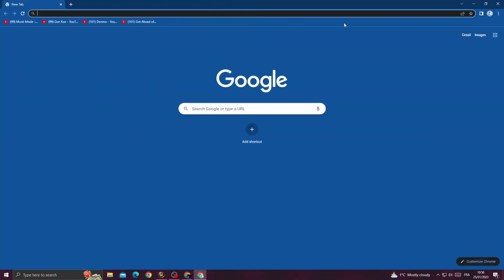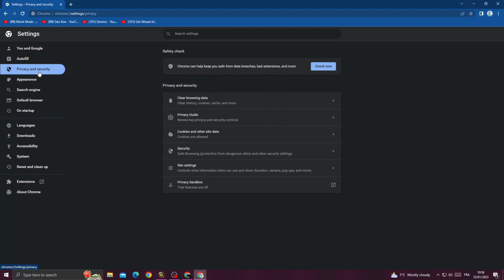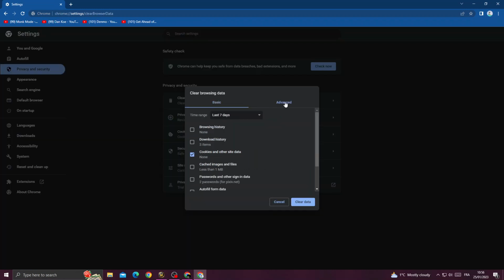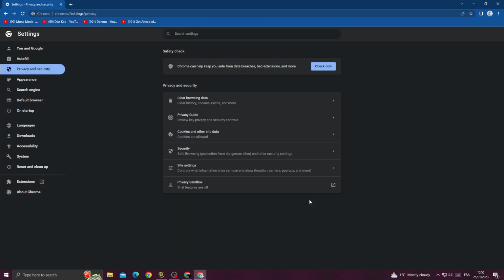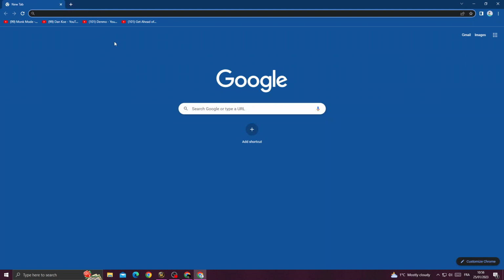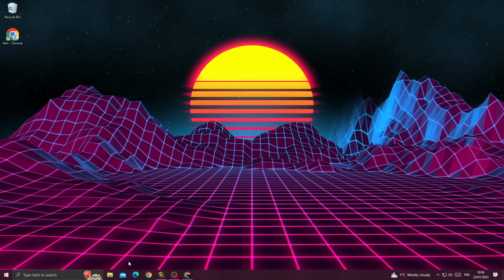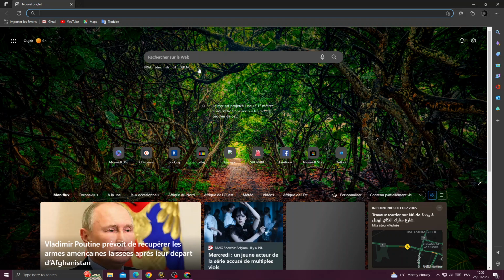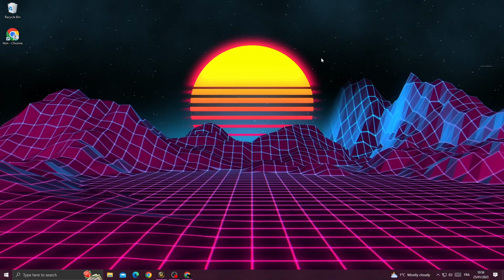CHATGPT ACCESS DENIED ERROR CODE 1020 FIX | How to Fix Chatgpt Error Code 1020 (2023)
in this video we discuss :